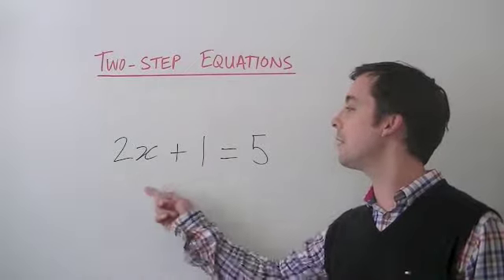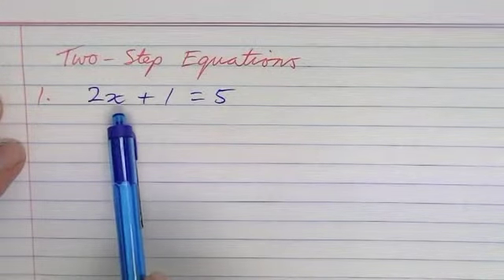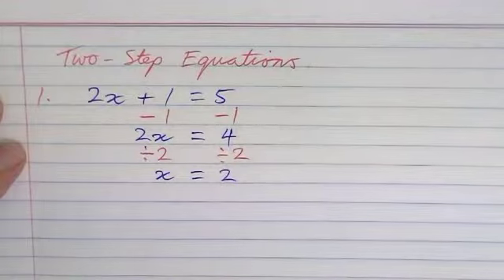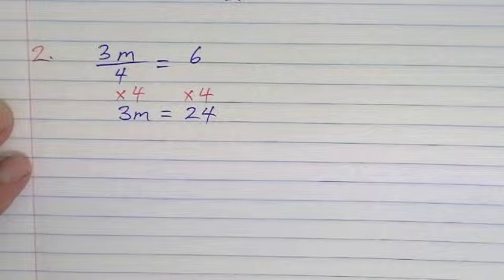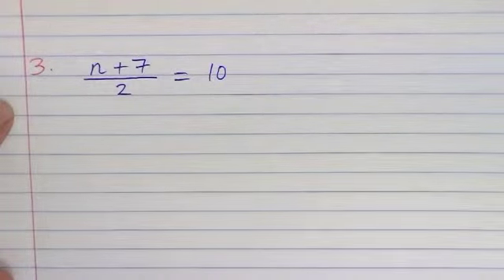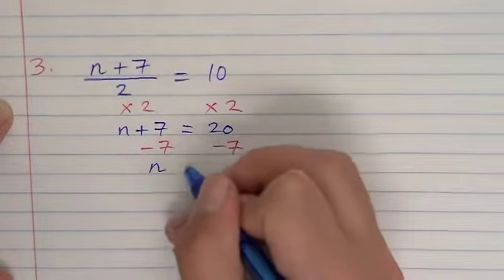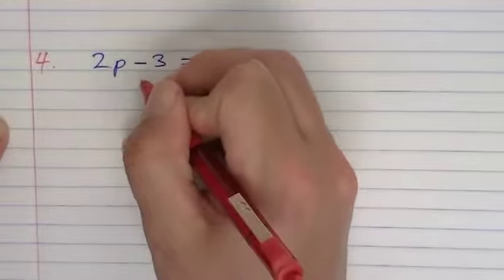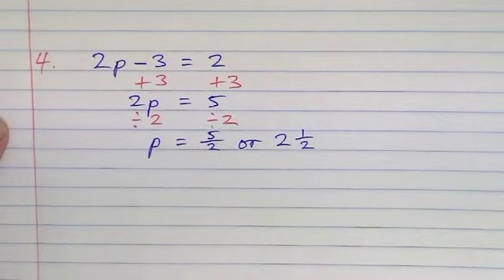Two Step Equations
This video is designed for Stage 4 Maths students, who are new to solving two-step equations.